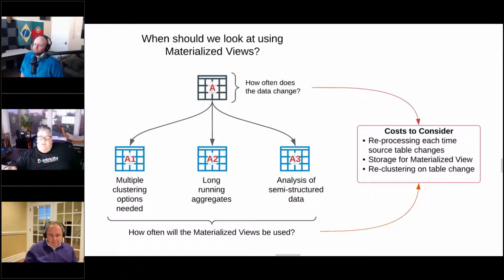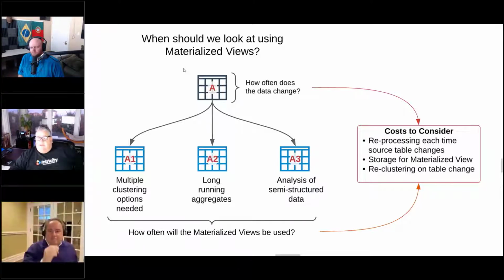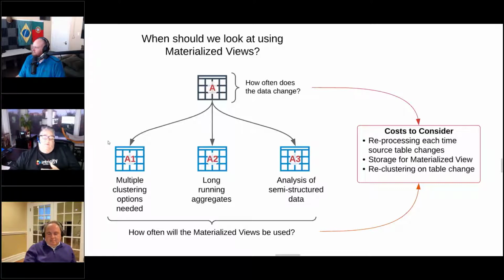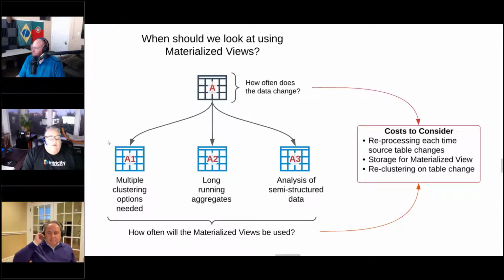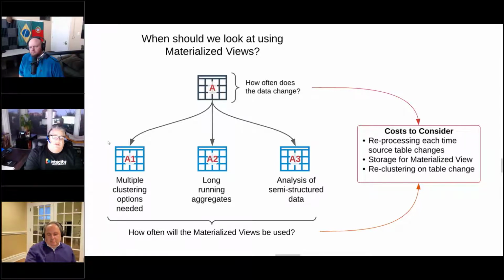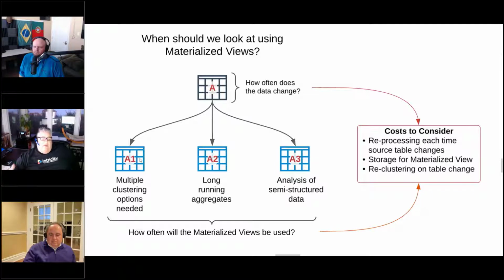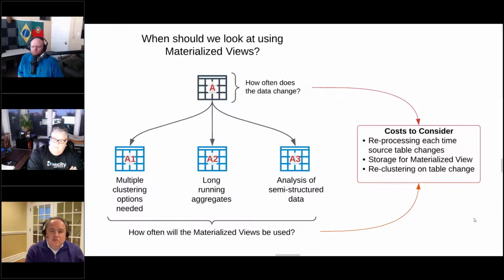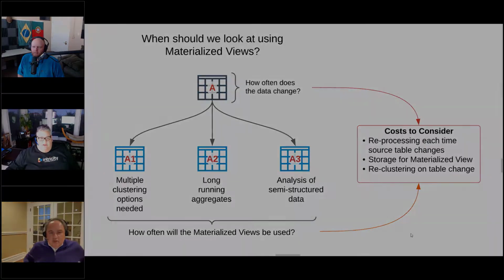Materialized Views in Snowflake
Understand what are "materialized" views, when to use them, and when not to.